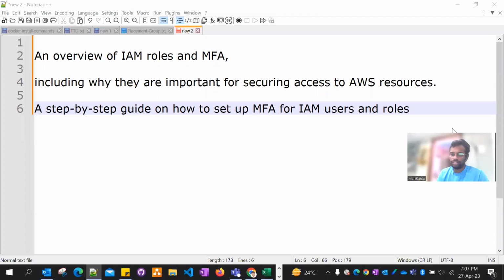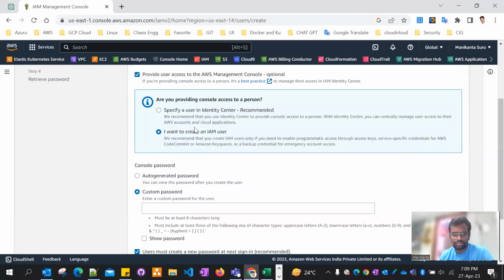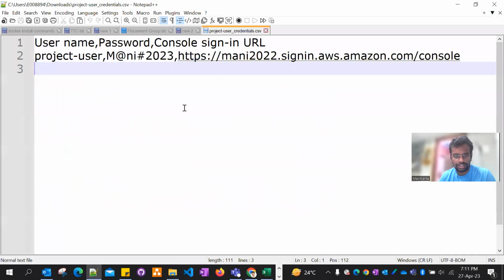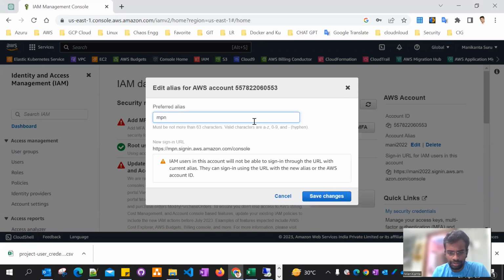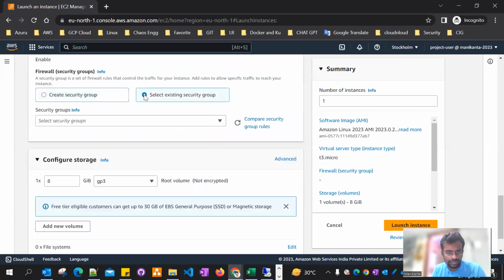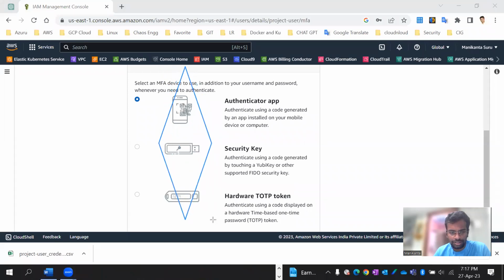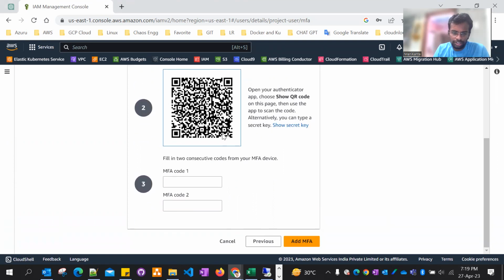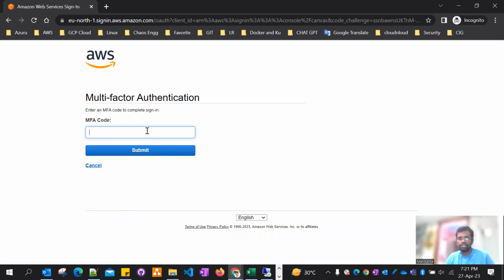AWS IAM Roles and MFA: Step-by-Step Guide to Secure Access Control | POC | manitechy